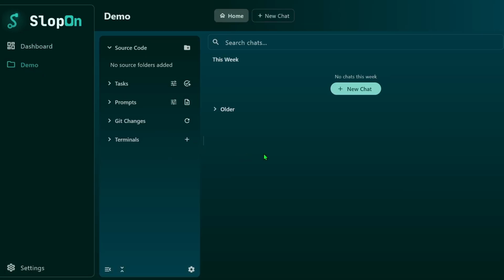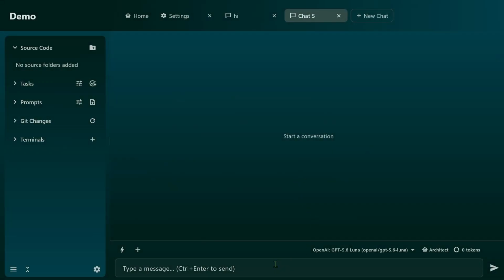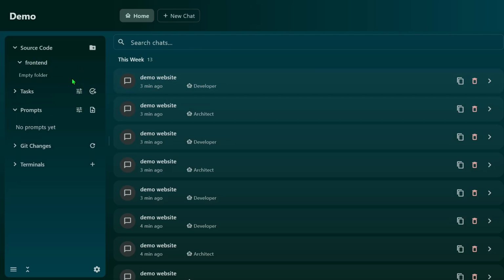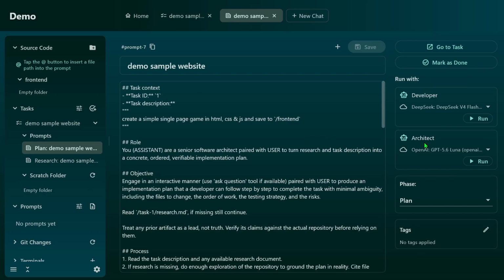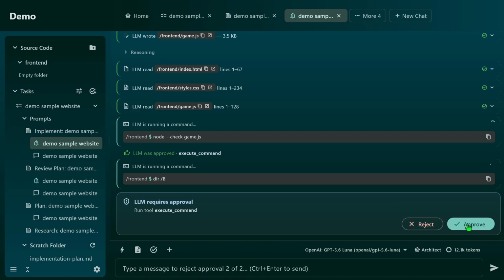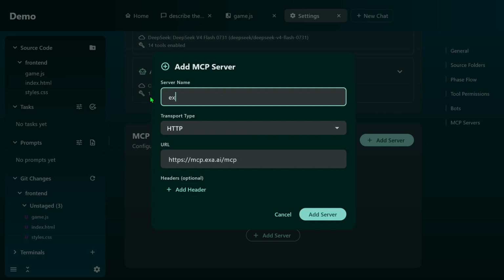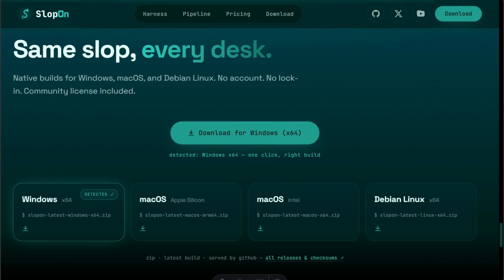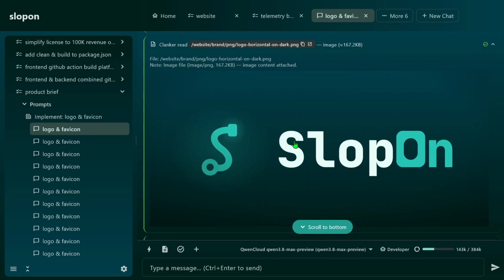Introducing SlopOn, a new alternative to Roo code, Codex, Claude code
Meet SlopOn — the desktop agentic coding environment that turns "vibe coding" into an engineering discipline. Point your bots at one repo or four, run cloud models today and local ones tomorrow, and keep a human (you) on the trigger for anything scary.

What you get:
• Tasks & phase pipelines — turn "make it work" into discrete, trackable steps
• Git worktrees per task — every task's slop lives on its own branch until you merge it
• Human-in-the-loop approvals
• Context compaction — long sessions that stay coherent instead of going amnesiac
• Zero provider lock-in — OpenAI-compatible, Anthropic, or fully offline self-hosted models. Your keys, your rules.
• Multi-everything — multiple repos, multiple bots, sub-agent orchestration, and an Advisor that asks other LLMs for a second opinion
• Lightweight Flutter client, heavyweight backend — run the brain wherever the beef is

Windows, macOS, Debian. Same slop, every desk.

Don't let your slop game slip.